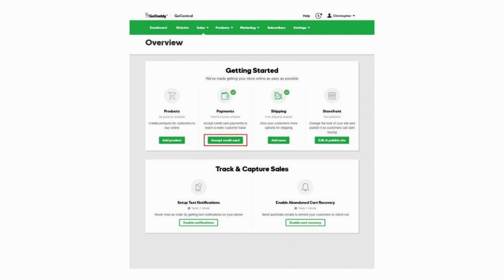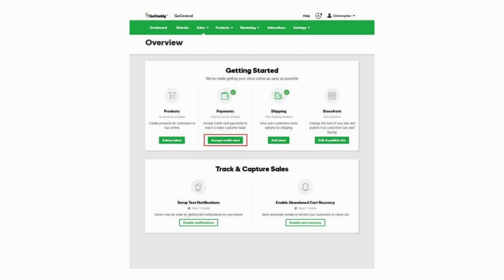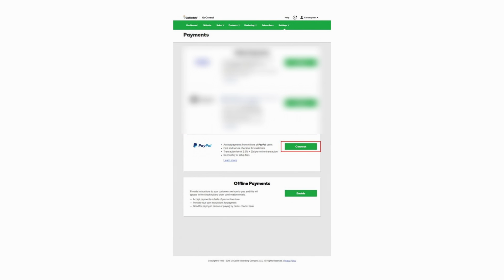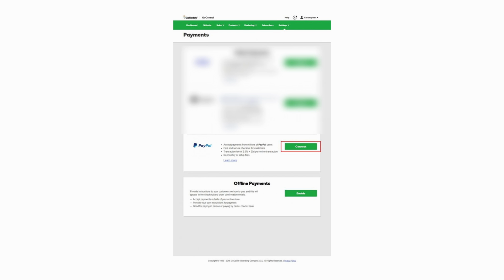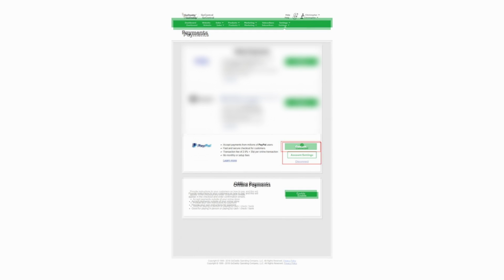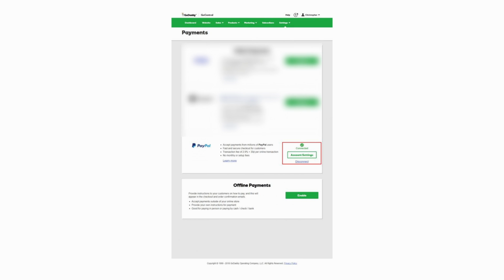Add a Payment Gateway to Your GoDaddy Website – 2025 Update 💡